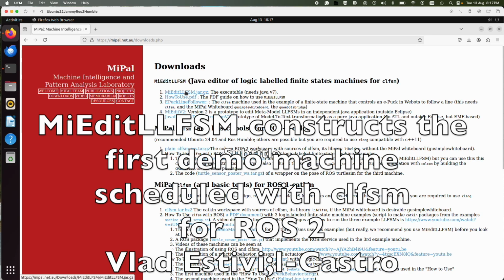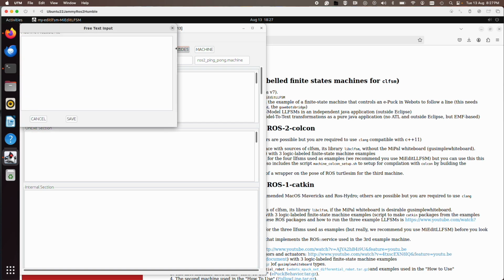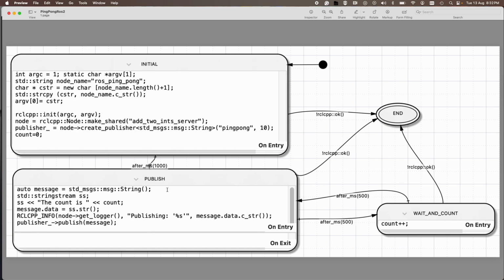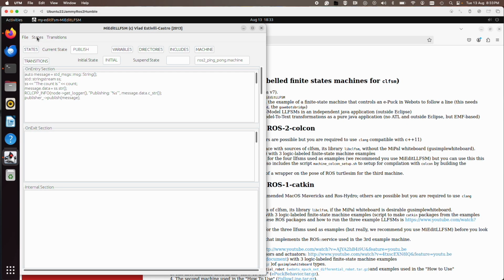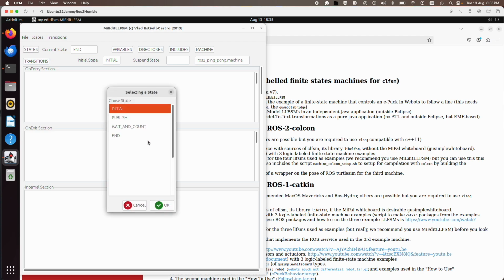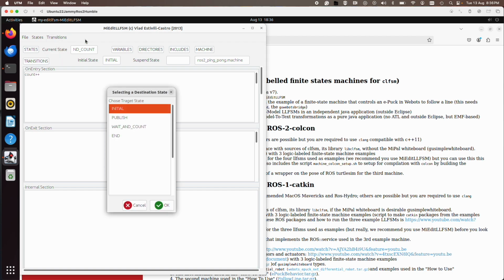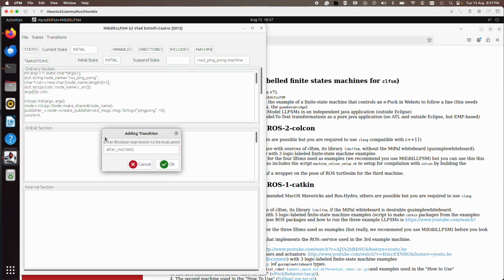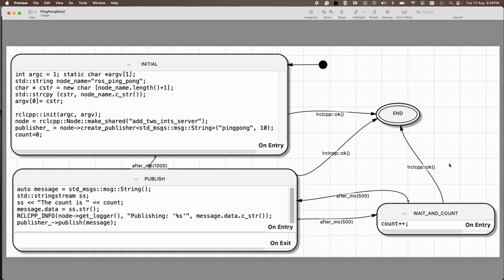MiEditLLFSM used in building a demo llfsm for clfsm to run in ROS 2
This video illustrates building a simple logic-labelled finite state machine with clfsm under ROS2. The video is a companion to the guide "How to use clfsm with ROS-2" and to the release machines in Logic-labelled finite-state machines have been used for reactive architectures and deliberative architectures, from humanoid robots to micro-controllers like the PRU.